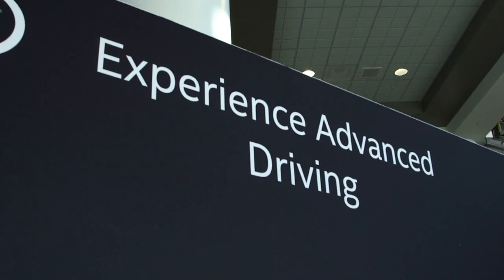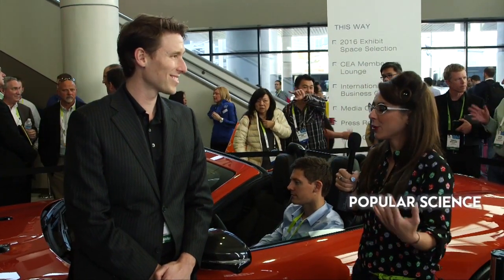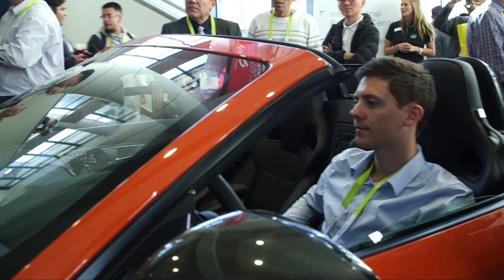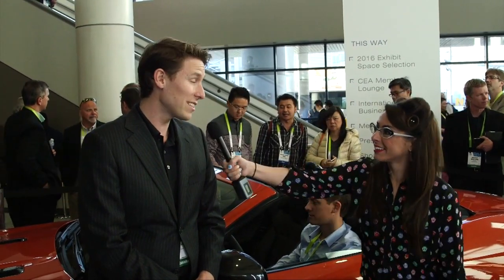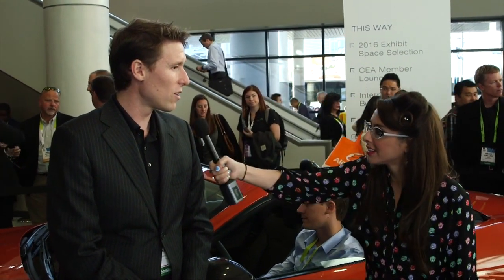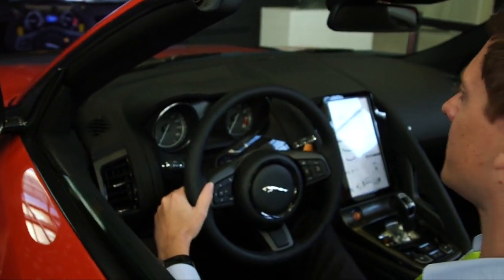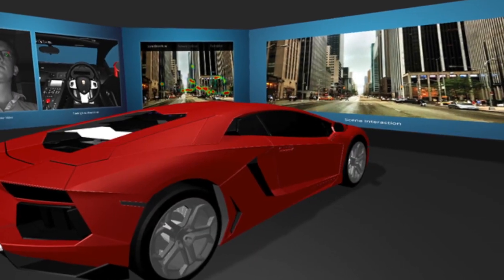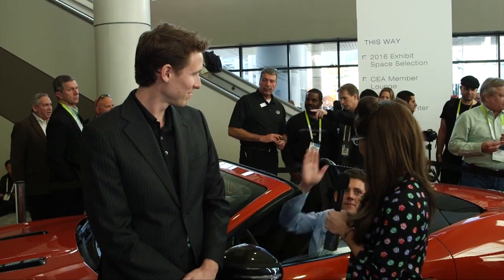CES 2015: This Jaguar F-Type Can Tell If You're Too Tired To Drive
Soon, your car will know when you’re not fit to drive it. An Australian startup called Seeing Machines has created an in-dashboard camera that uses facial recognition technology to determine if a driver is too tired or too distracted to be behind the wheel. The technology measures everything from head position to blink rate, and if it thinks you’re not focused enough, it will alert you before an accident occurs. This year, Seeing Machines showcased their camera in the dashboard of the Jaguar F-Type at CES.